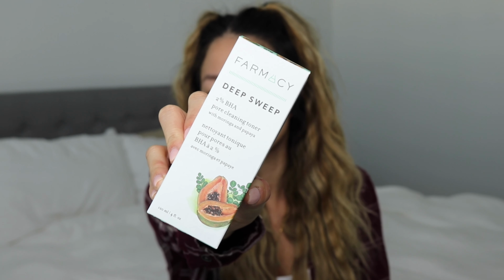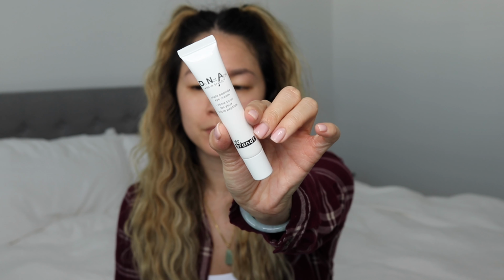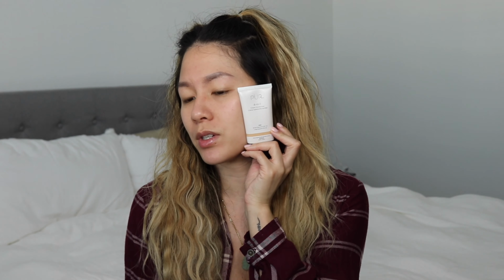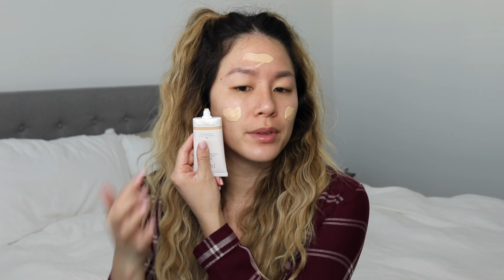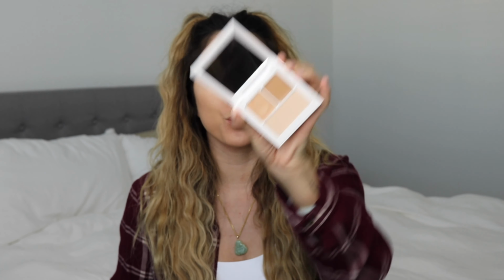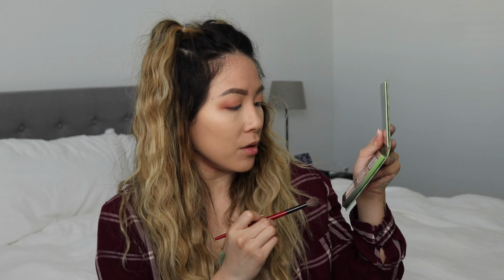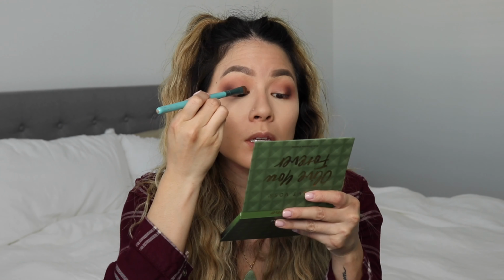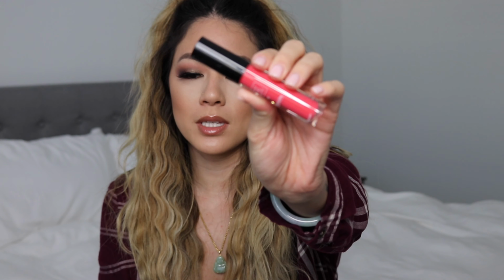JANUARY BOXYCHARM UNBOXING 2021 | testing new makeup and skincare + olive smokey eye tutorial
Hi friends! Today’s video is my January boxycharm unboxing, and this month was a good one!  There was a good mix of some new skincare and makeup to try.

Hi friends! ♡ My name is Jenn and if you're new here I love creating beauty and lifestyle content, and the occasional vlog. If you've made it this far, thank you so much for your support!